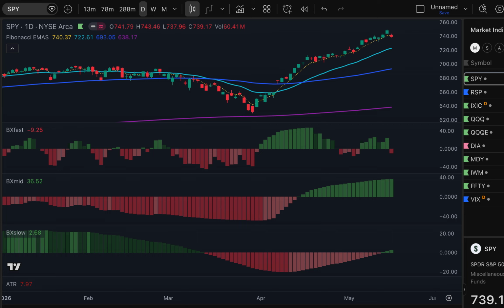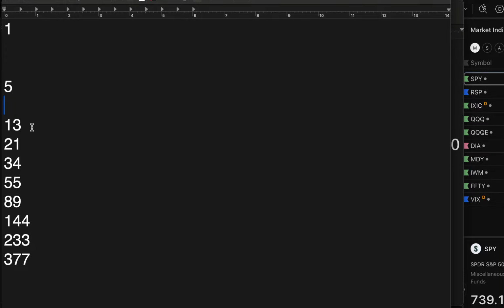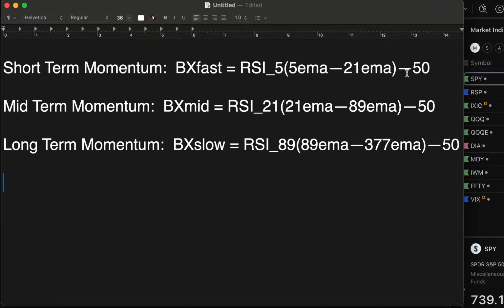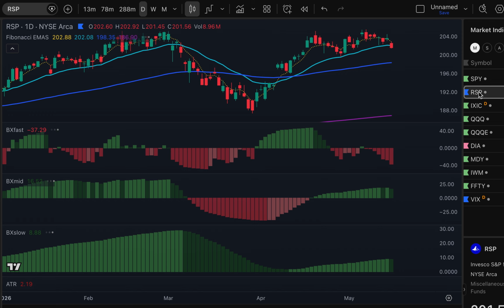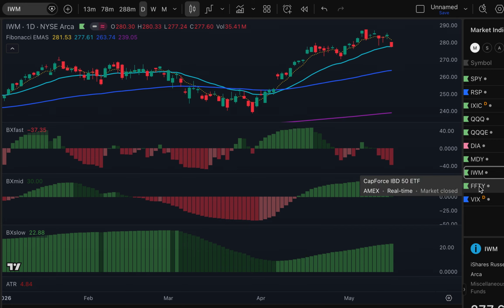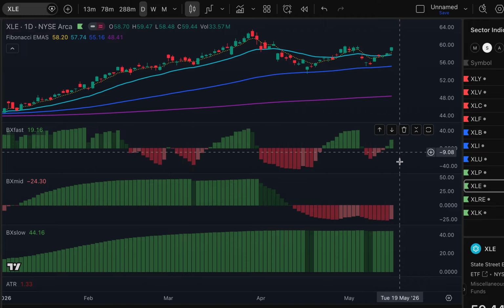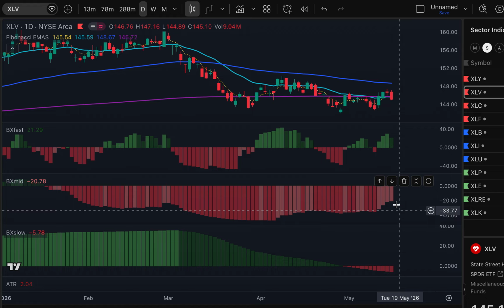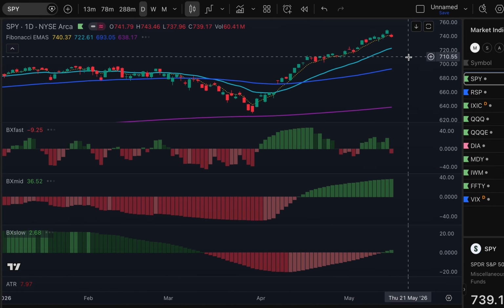BX Market Weather Report 5/17/26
I explain which EMAs I use and why and I explain my BX indicators and then use these indicators to give an overview of the current market.